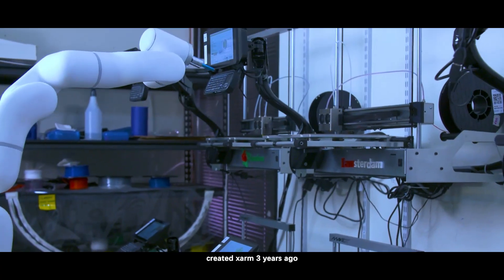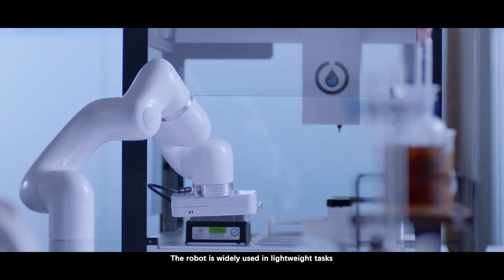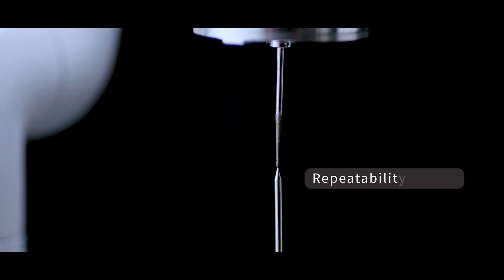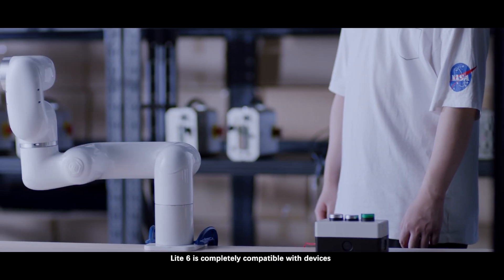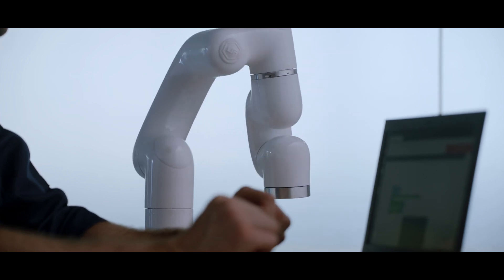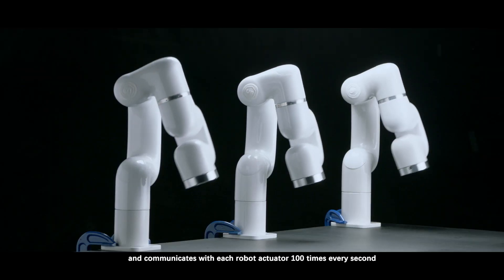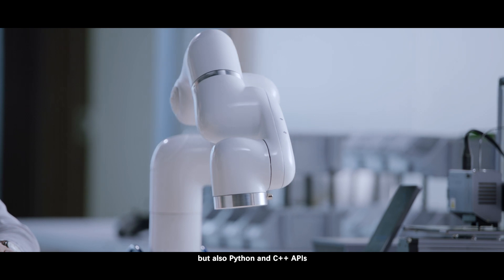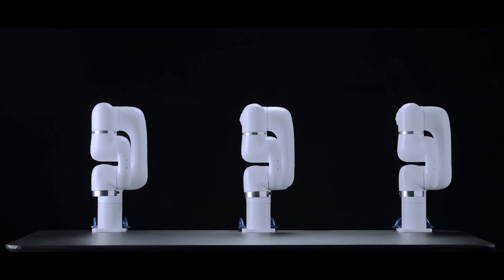A Kickstarter Project We Love: Ufactory Lite 6 - Most Affordable Collaborative Robot Arm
UFACTORY Lite 6 - Most Affordable Collaborative Robot Arm
The preferred robot arm for small and medium-sized enterprises, robotic researchers, and engineers.
Back This Project: